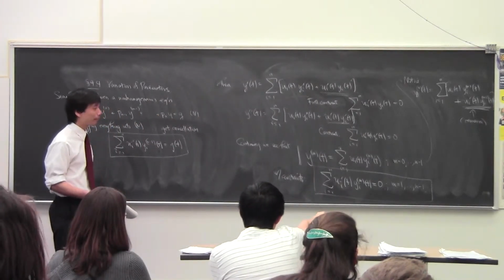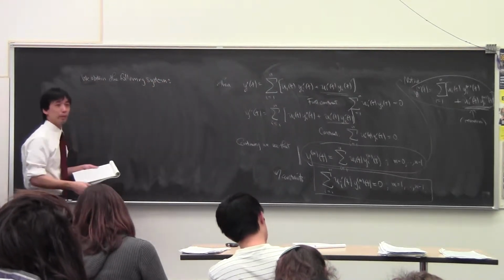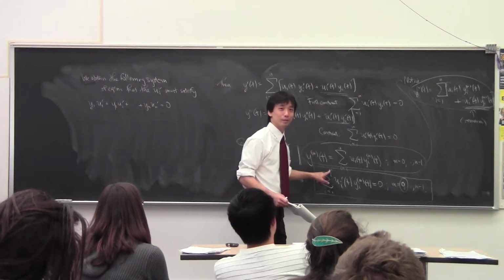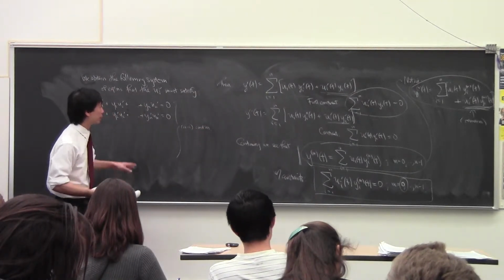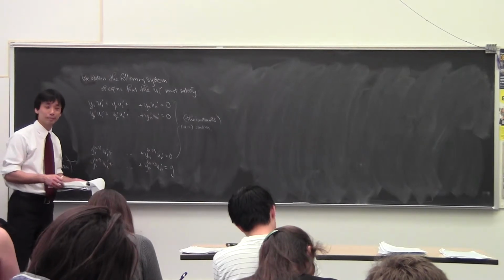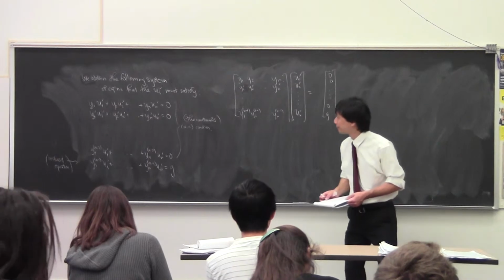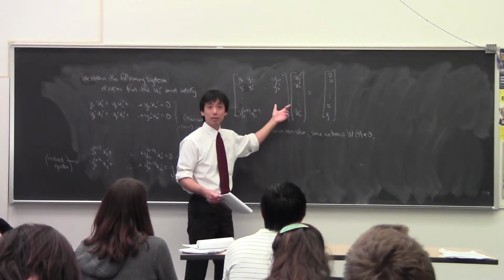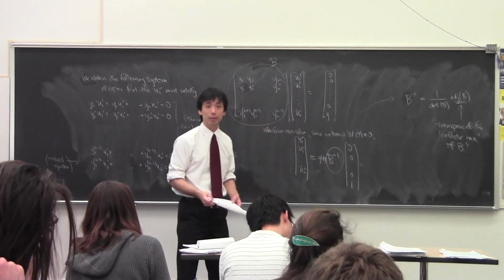Math 111 Differential Equations Lecture 15.2 4.4 Variation of Parameters